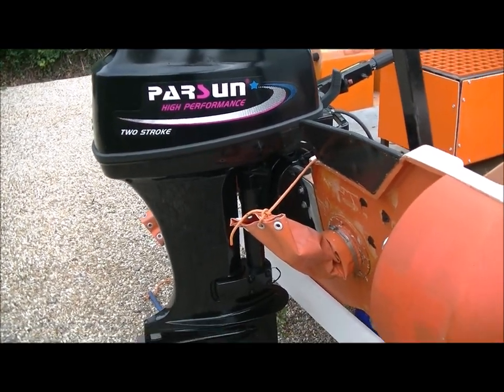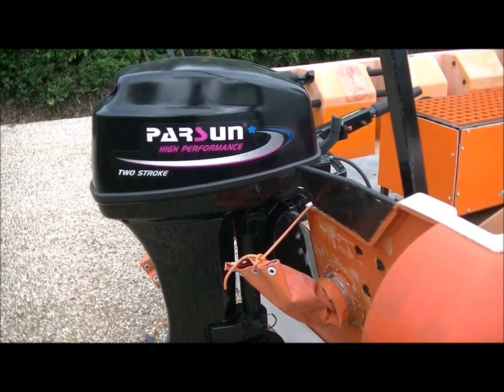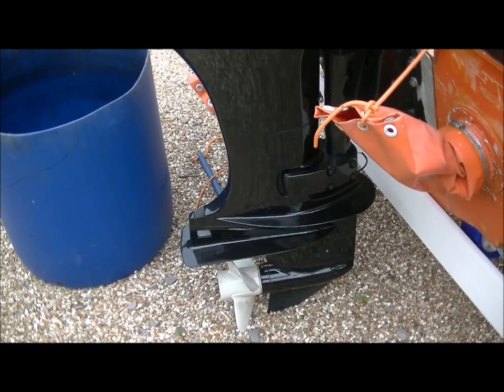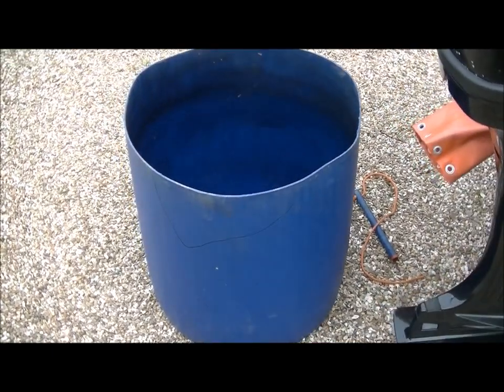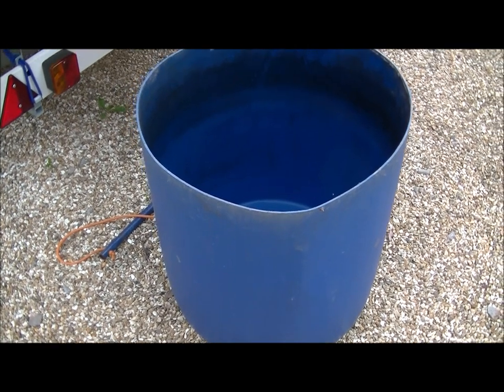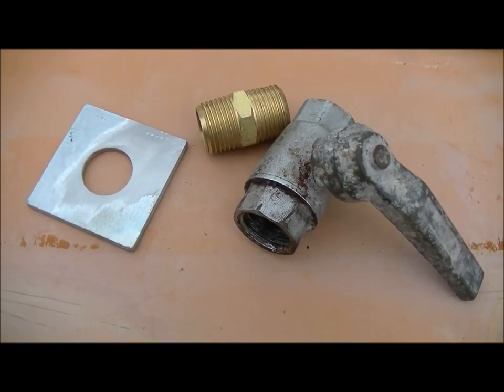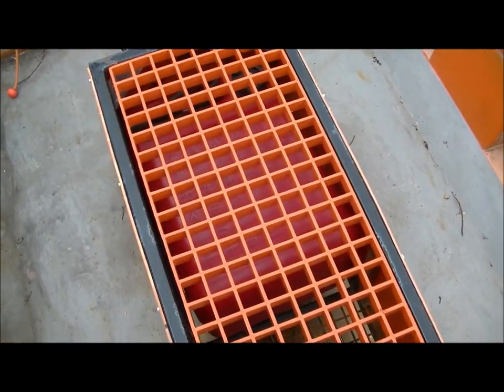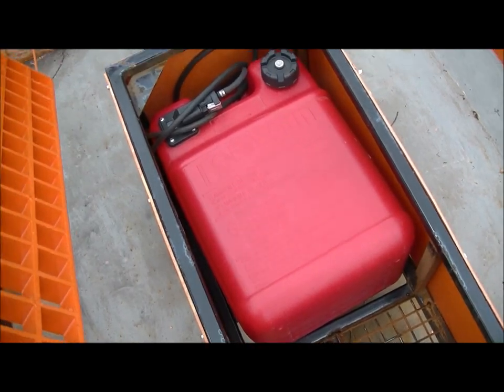Parsun 40hp 2 stroke outboard new season start up Dive Boat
David starts up the Dive boat engine for the first time this year.                    She's a ' smoker ' LOL :-)